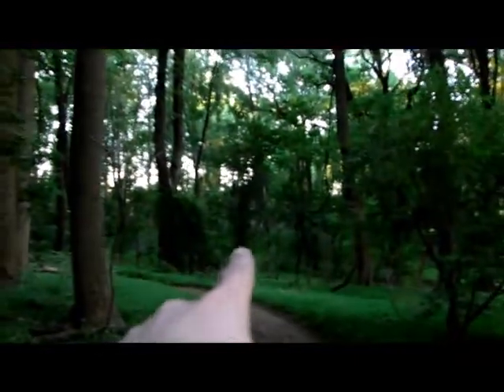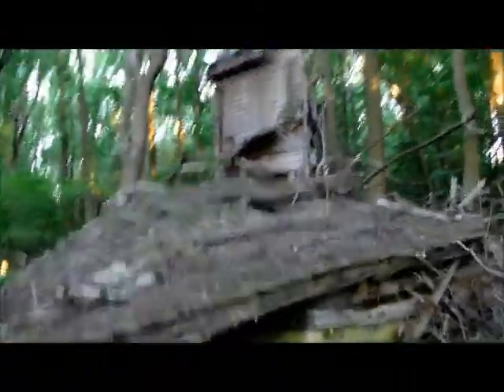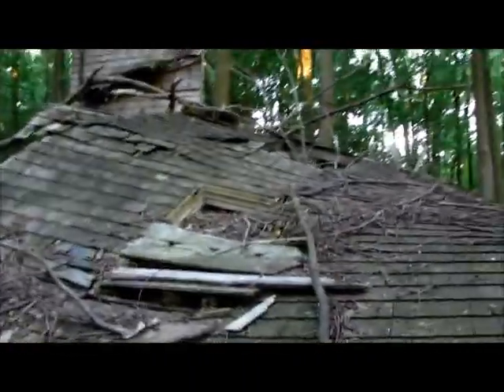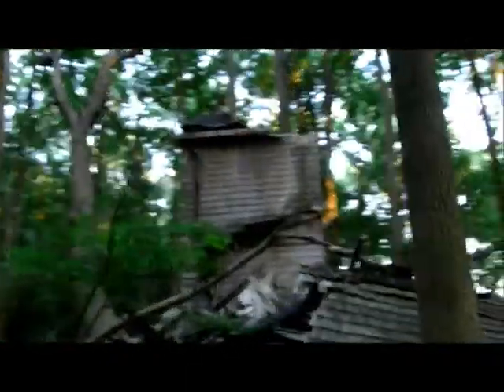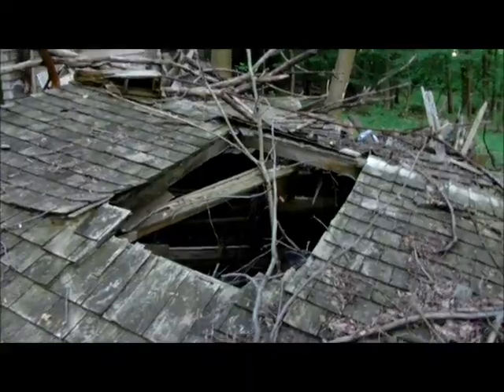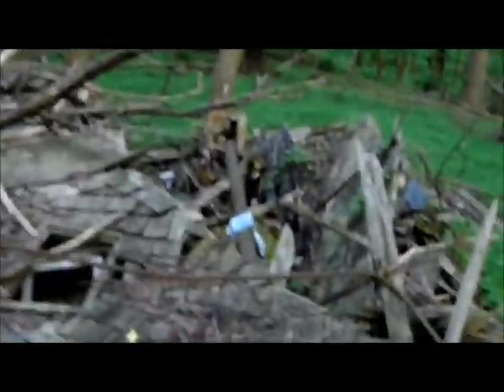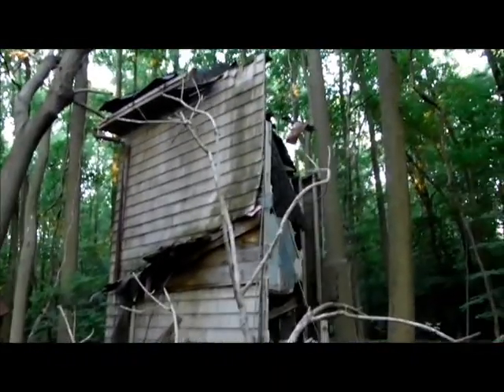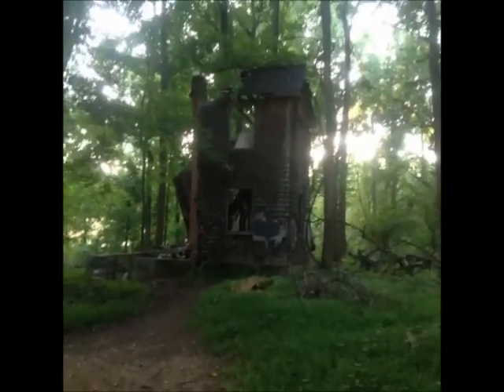Old Forgotten Abandoned Houses In Woods At Patapsco Park 6/21/2013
Heres some footage I took of 2 old houses that were close to each other in the woods in Patapsco Park. 6/21/2013